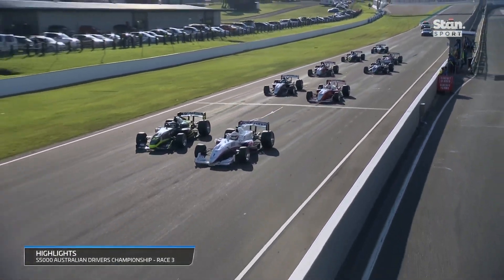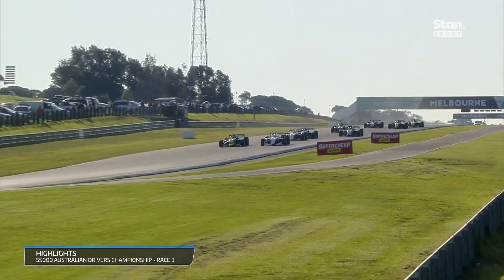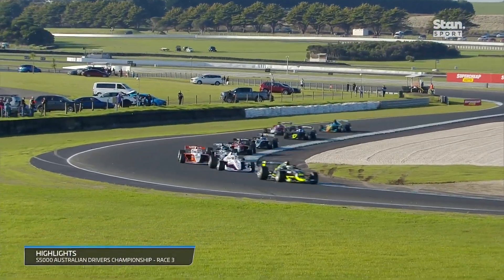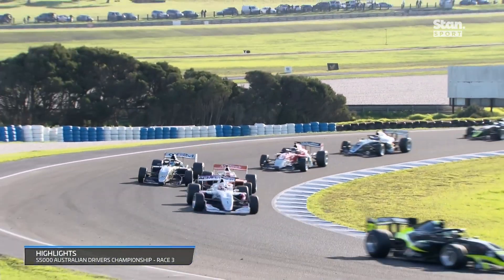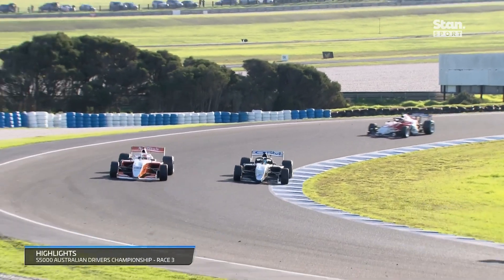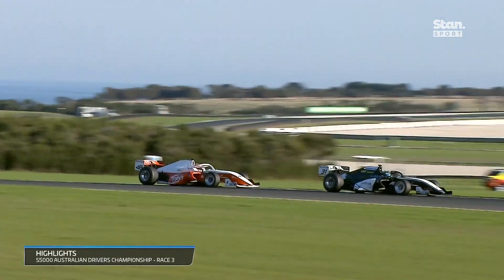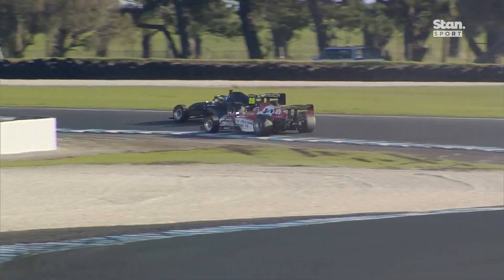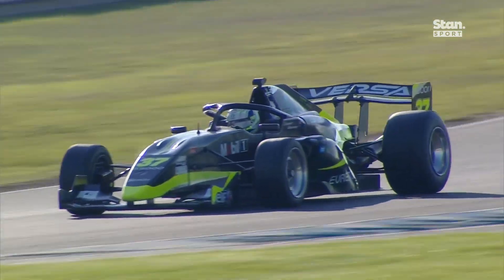Race 3 Highlights | S5000 | 2023 Phillip Island